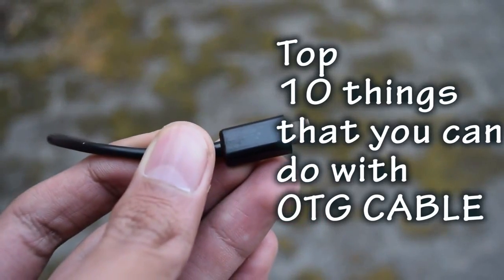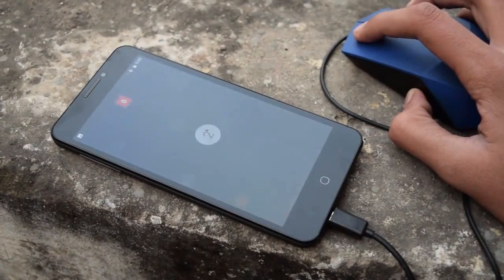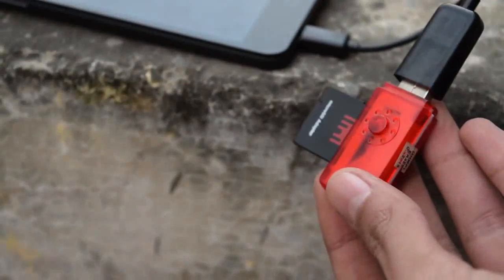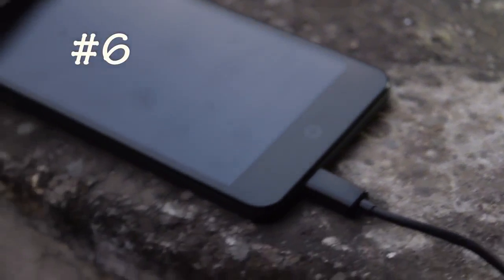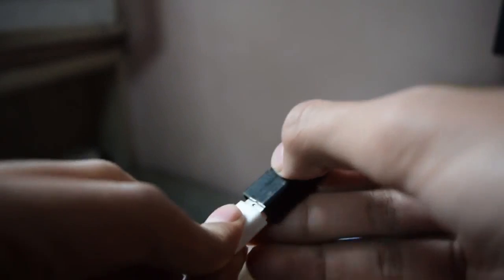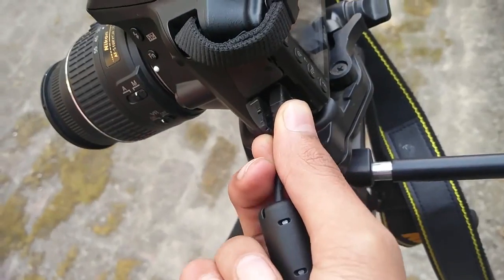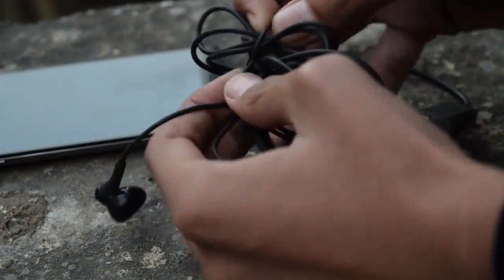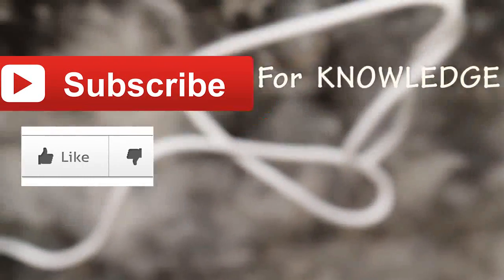Top 10 USES of OTG Cable that you must know!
Explore what you can connect to an android phone Using otg cable?  pendrive ,Hard drive , LAN cable whats more? Android can do many things with OTG(on the go).

Note-All phones doesn't support the LAN/Hard drive feature which is shown in this video.